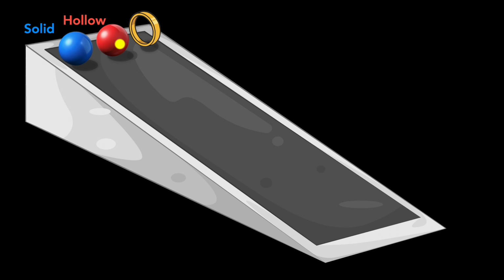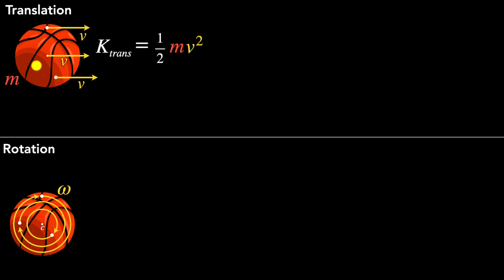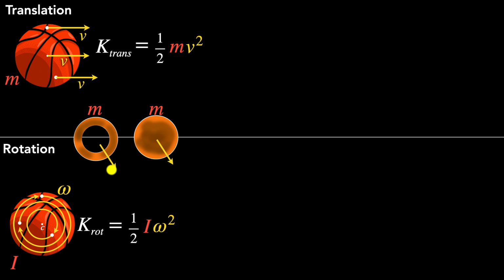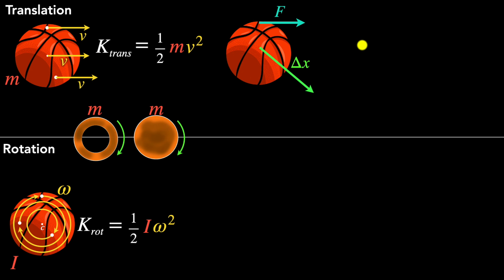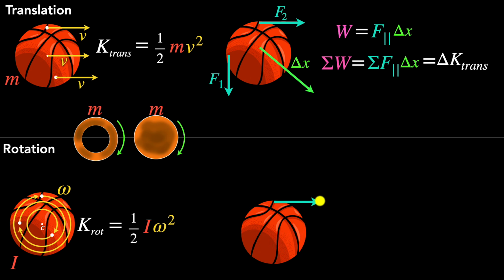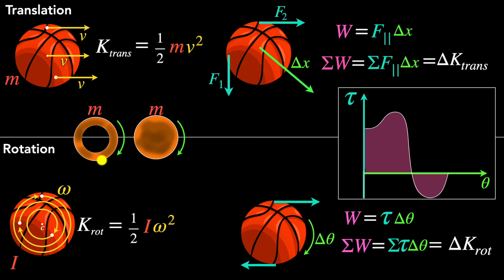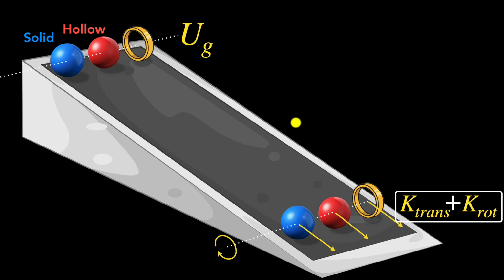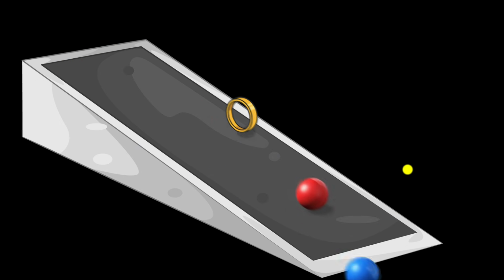Rotational kinetic energy of rigid systems | AP Physics | Khan Academy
Courses on Khan Academy are always 100% free. Start practicing—and saving your progress—now

The rotational kinetic energy of a rigid system is related to the rotational inertia and angular velocity of the rigid system. The total kinetic energy of a rigid system is the sum of its rotational kinetic energy due to its rotation about its center of mass, and its translational kinetic energy due to the linear motion of its center of mass. Rotational kinetic energy is a scalar quantity.

Sections:
00:00 - Which one reaches the ground first?
01:00 - Rotational kinetic energy
05:30 - Work-energy theorem for rotation
08:24 - Graph of torque vs. angular position
09:46 - Revisiting the initial question